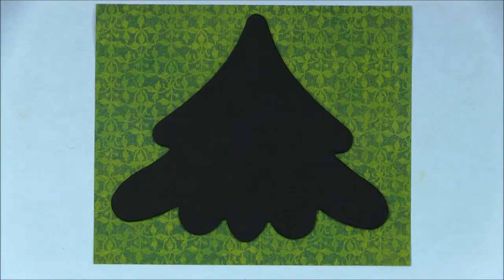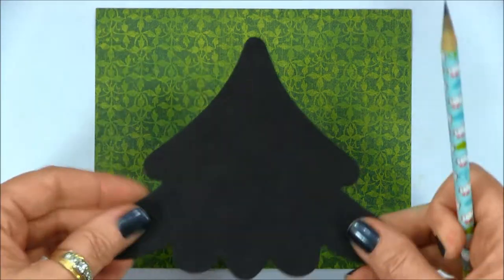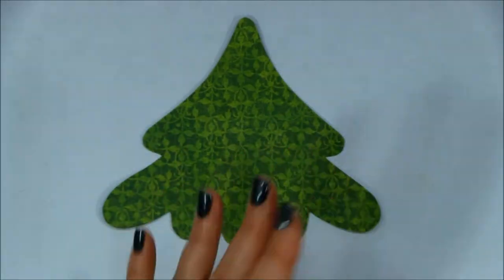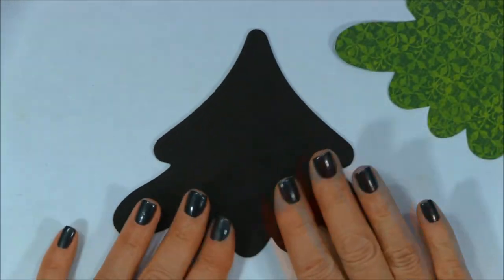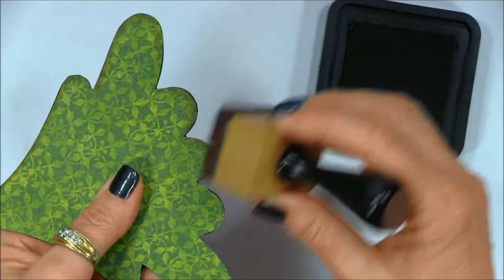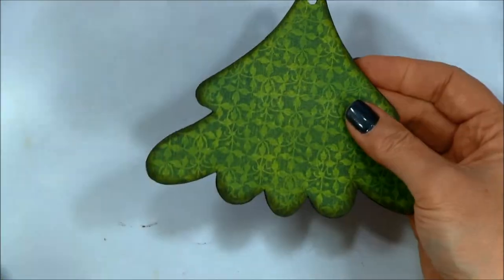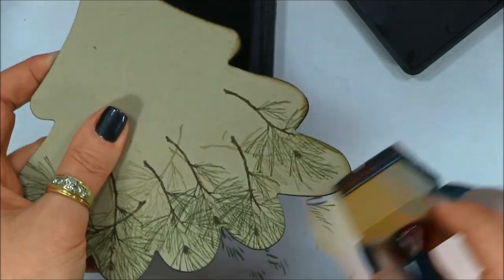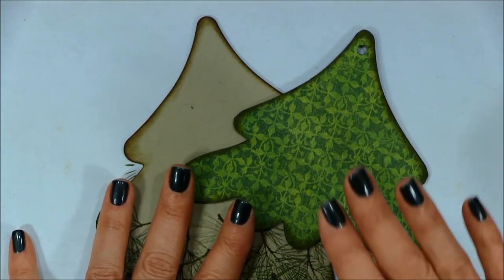Techniques... Tree Chipboard Album Mini-Series Part 1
This video demonstrates how to cover the basic chipboard tree shapes with patterned paper and/or card stock.  I also show how I stamped the pine bough images onto the front of my tree album.